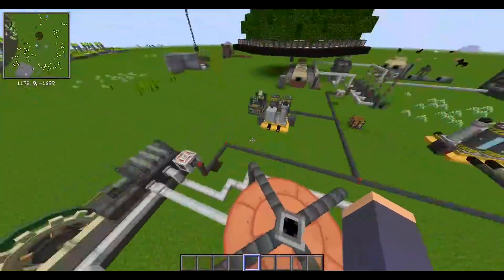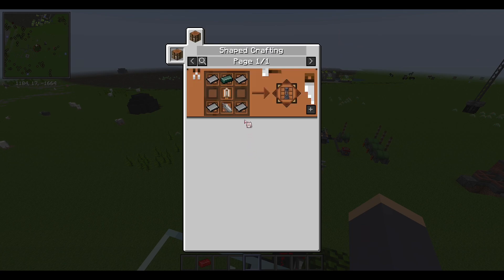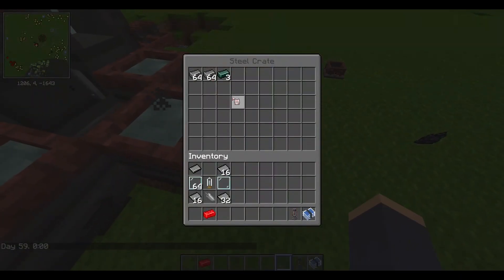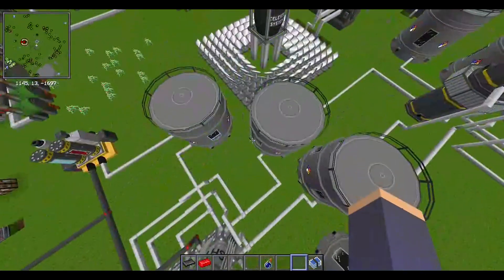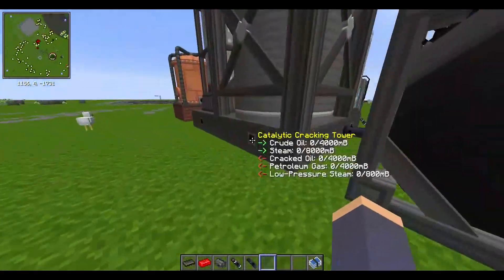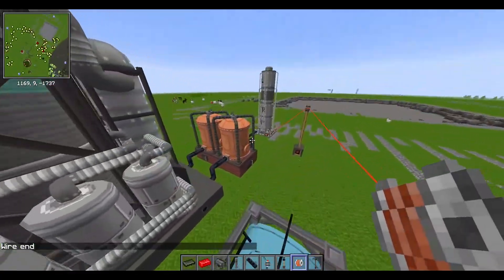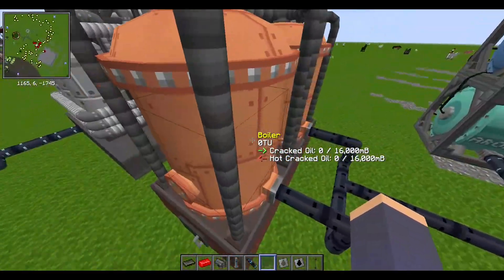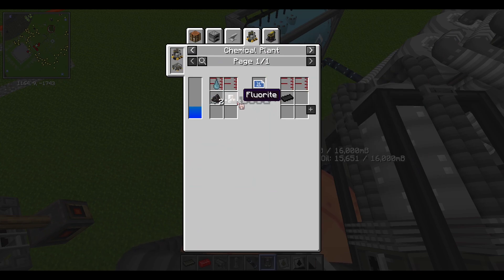Hbm's mod Industrial Mixer, High-Speed Steel and Cracked Oil Production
This time we're going to see the Industrial Mixer, DuraSteel and Cracked Oil Production, About the Cracked Oil derivatives i'm gonna left that for a second part, so, i hope you enjoy the video!

Index
0:00  Intro
1:29  DuraSteel
3:24 Industrial Mixer
4:16 Cracked Oil Production
9:26 Outro